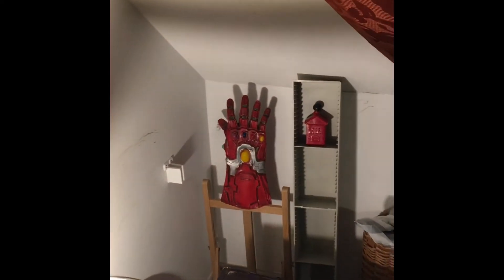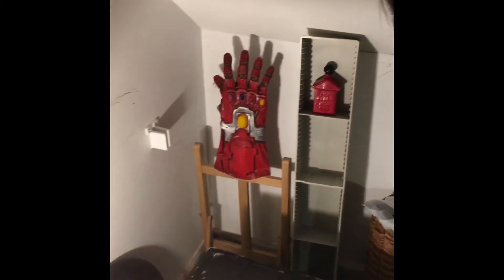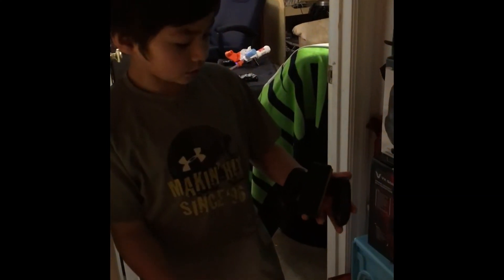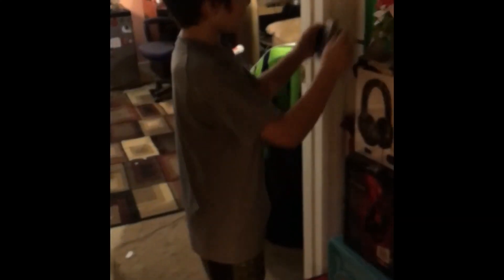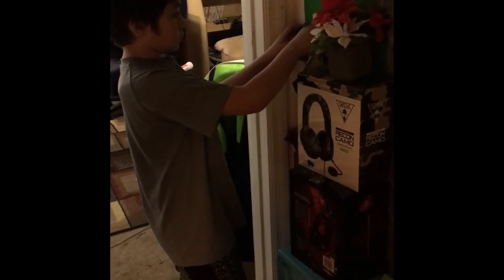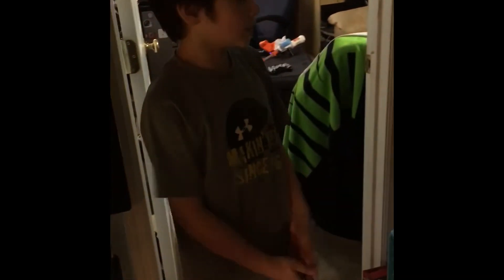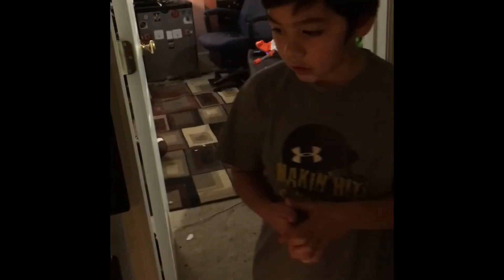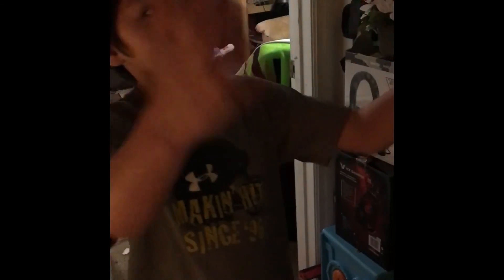I cleaned up my studio!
Hi guys! I have been working on cleaning up my studio for you guys,and ALL the BRAND NEW videos I have coming out soon,or have been working on. Hope you enjoy the video :D

Follow me on ALL Socials,or I will EAT ALL YOUR POPTARTS!